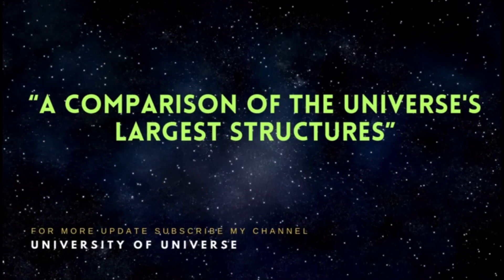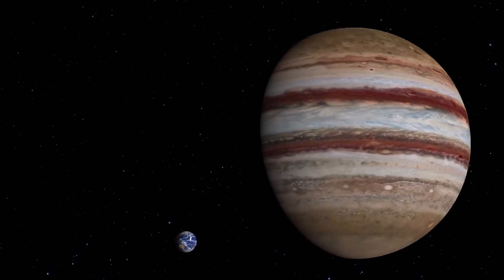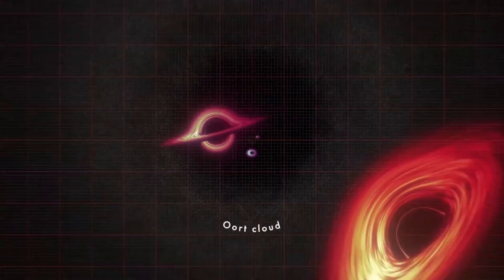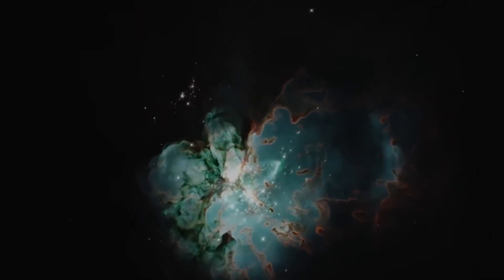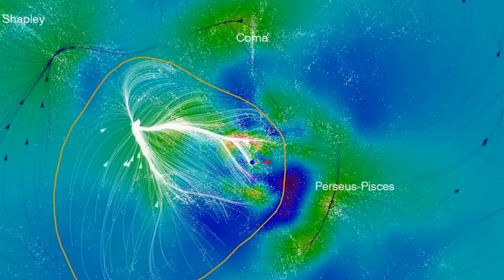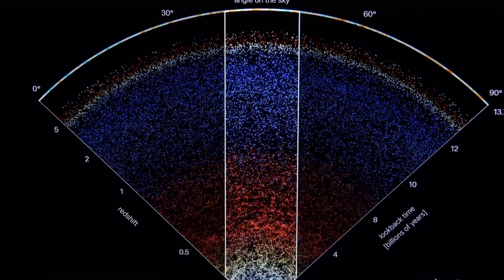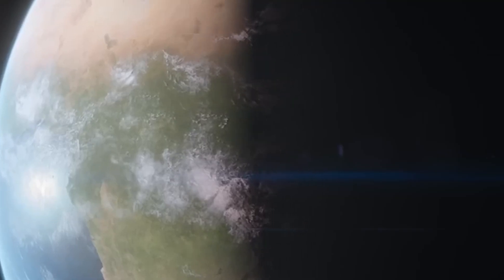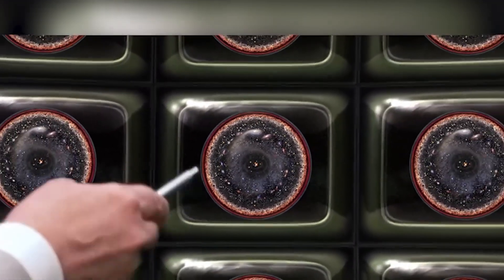“A Comparison of the Universe's Largest Structures"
Aslam o Aliaikum!
In 2023, the James Webb Space Telescope, with its incredible sensitivity and power, captured a groundbreaking discovery that has reshaped our understanding of the cosmos. This advanced telescope, designed to look further and more deeply into space than any instrument before it, uncovered not just one but six previously undetected, massive galaxies from the early universe. These galaxies aren’t just large; they are, in fact, astonishingly vast, with one containing an estimated 100 billion stars—similar to the number in our own Milky Way. However, unlike our home galaxy, this newly discovered galaxy is growing 20 times faster, meaning that in a relatively short cosmic timeframe, it will swell to a size comparable to several dozen Milky Ways. The sheer enormity of these findings gives us a glimpse into the true scale of the universe.

size comparison of the universe, largest structures in the universe
universe size comparison, largest star in the universe size comparison

Ridddle, eldddir, eldddir_space, eldddir_earth, eldddir_disaster, ridddle_homo, mars, spacex, jupiter, rockets, animals, universe, iss, space videos, since videos, elon musk, black hole, what if

🖤 Support us now and become an University of Universe fan : / @UniversityofUniverse-512